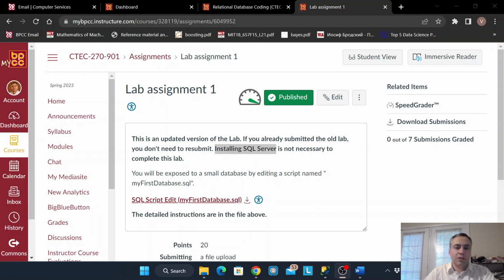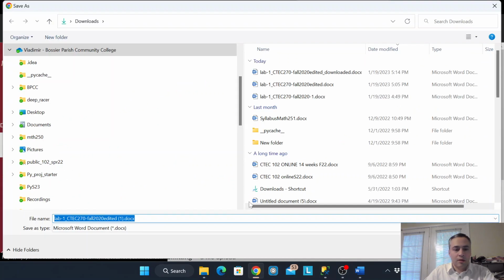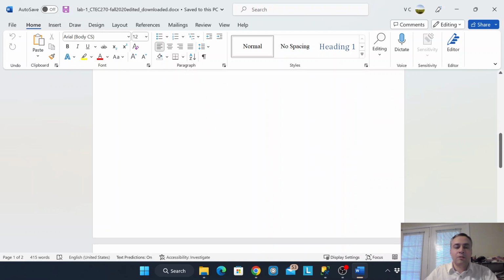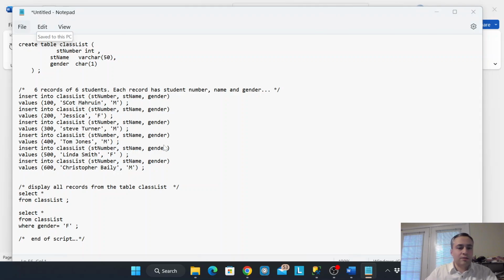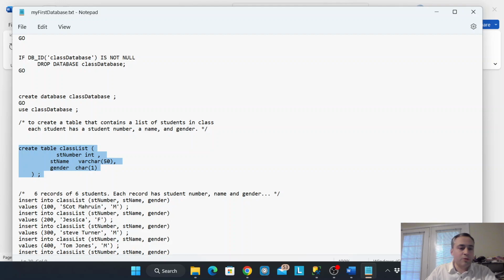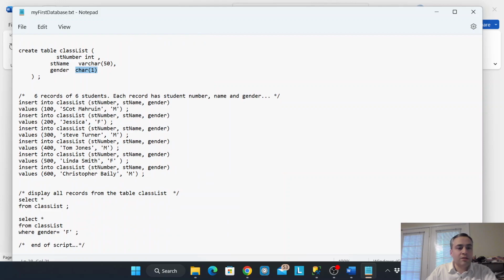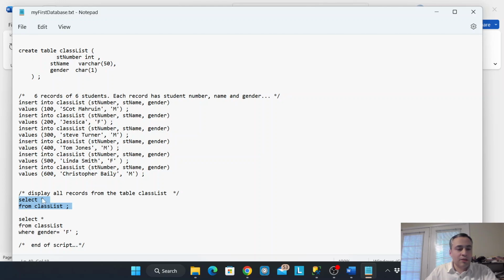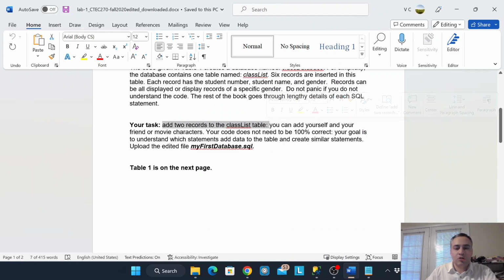CTEC 270 Lab Assignment 1 updated